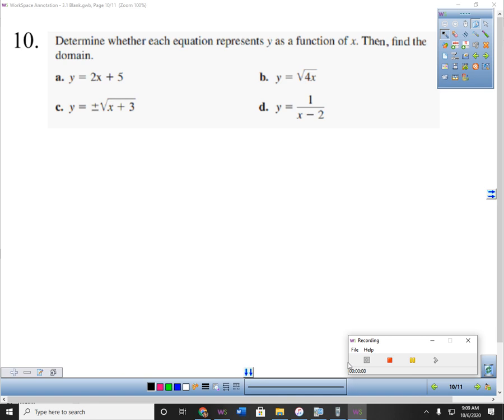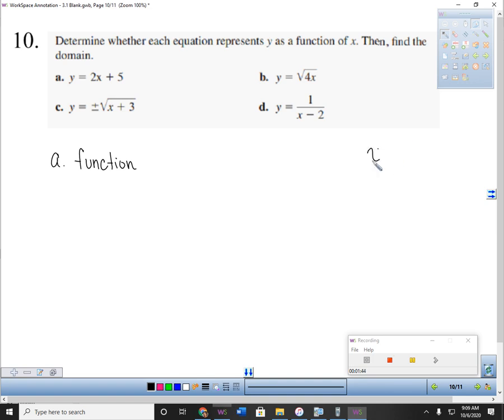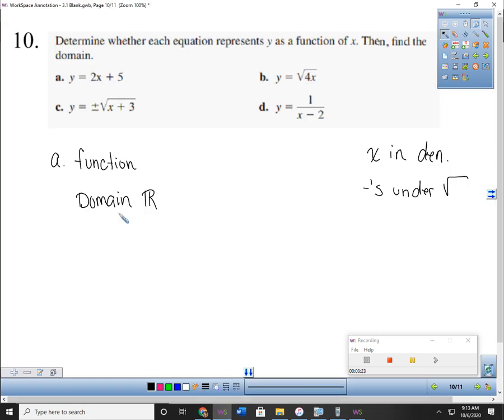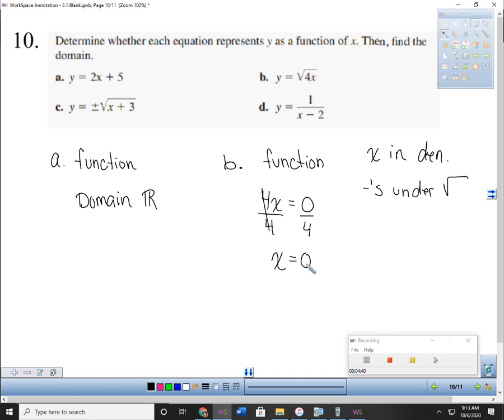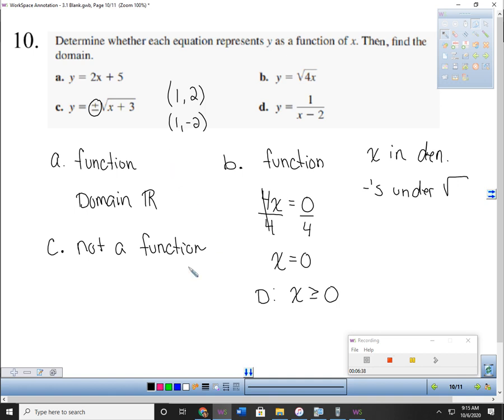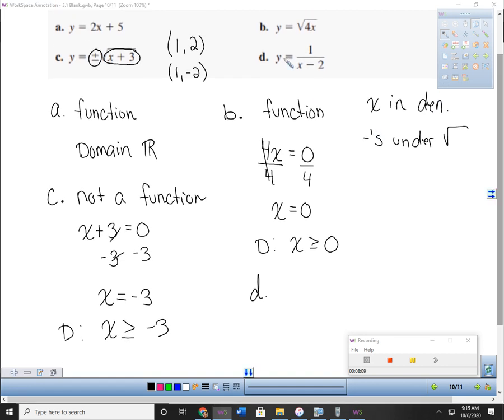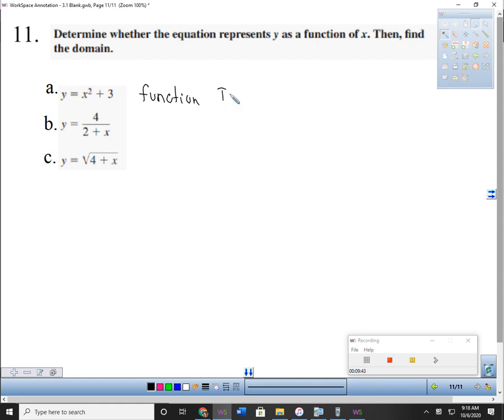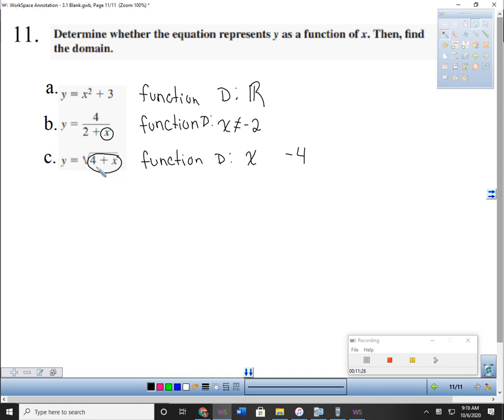3.1 Functions (Part 2 #'s 10 and 11)